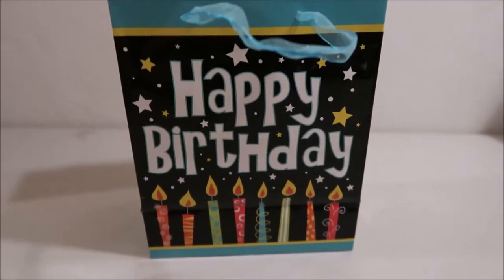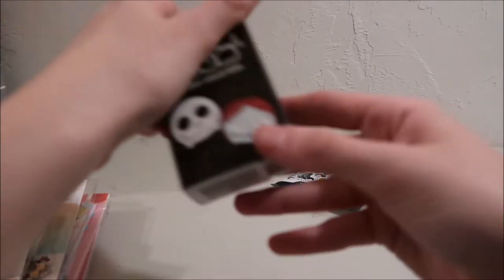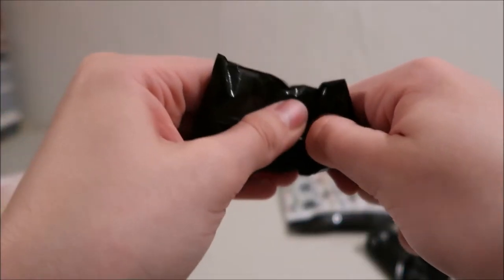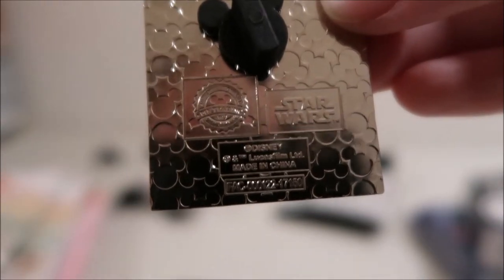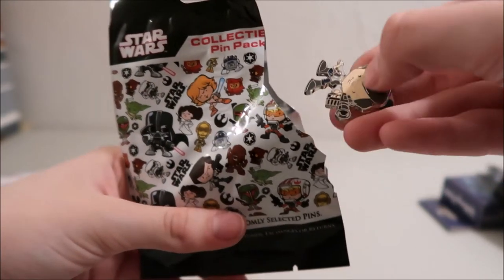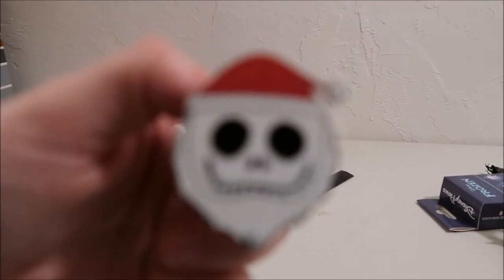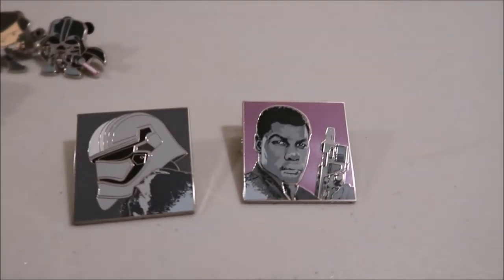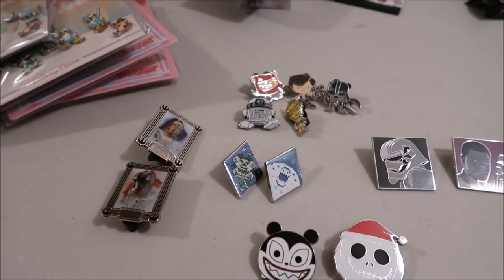Disney Pin Haul | January 2018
This video shows the Disney pins I received for my birthday. I received and opened may mystery boxes.